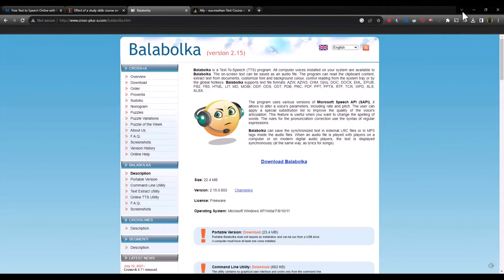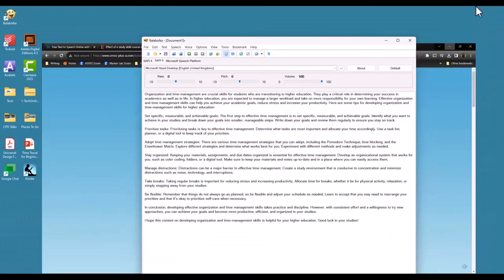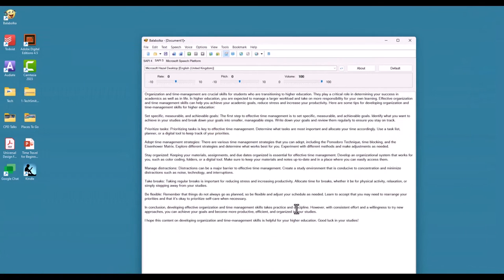Digital Skills Series: Balabolka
Use this app to convert files you get from the library or online to MP3s so you can listen on the go.